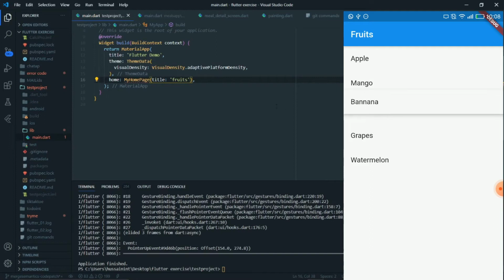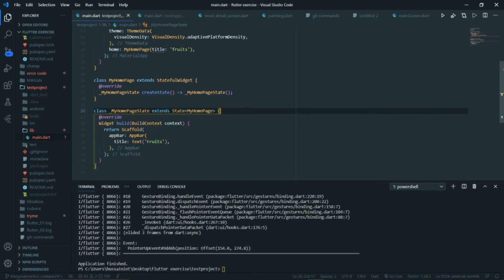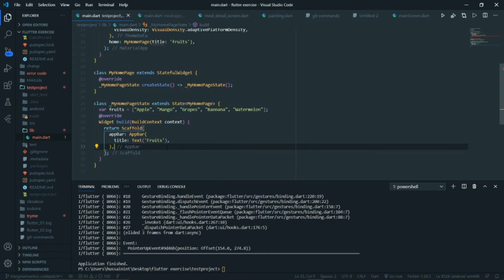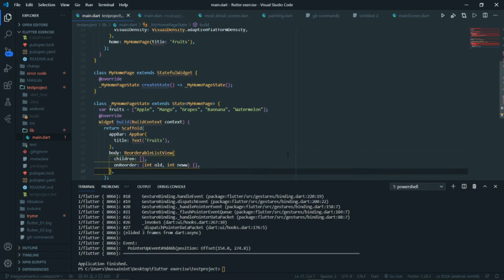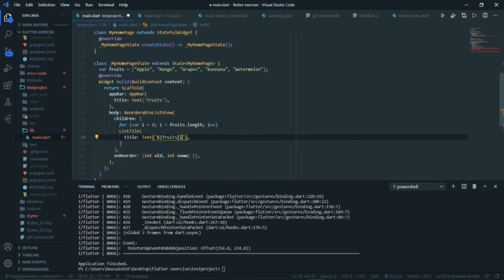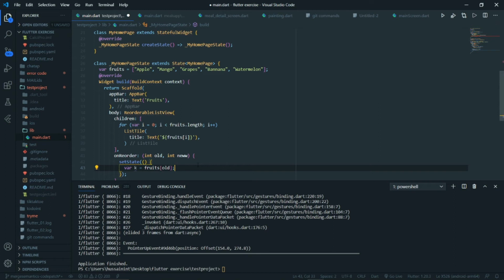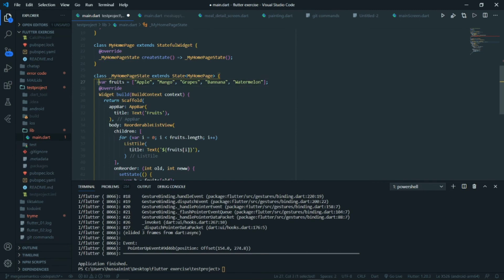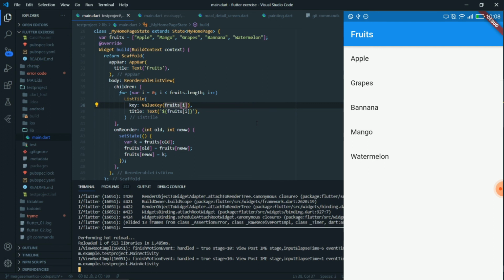Reorderable List Tile in Flutter.. Easiest way to implement!!!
Implement Reorderable List view in the easiest possible way!!!